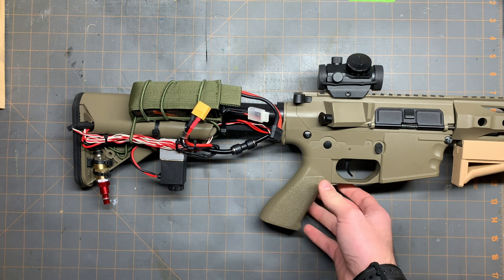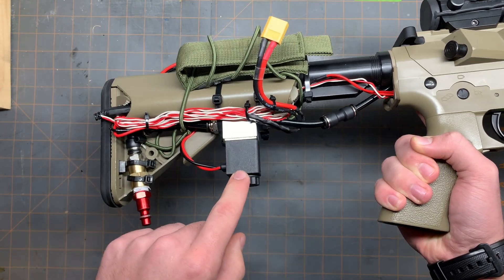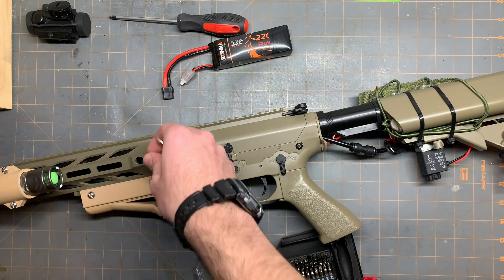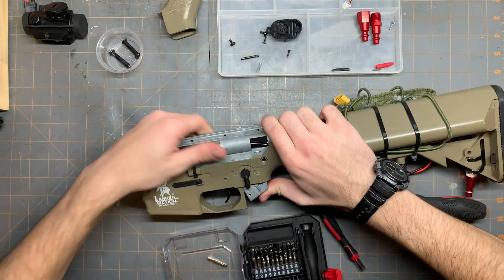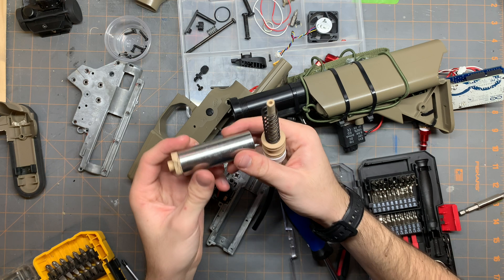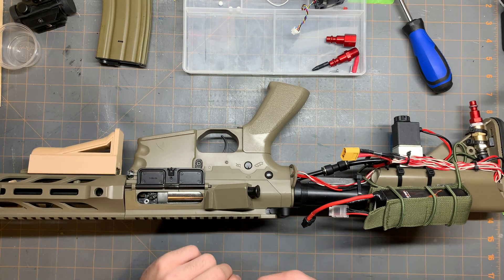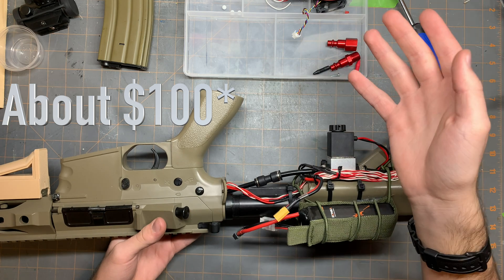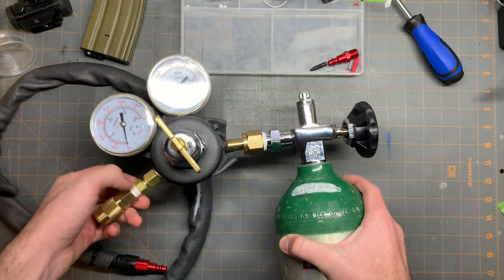3D Printed HPA engine in an airsoft gun Part 2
This is a continuation of a video I made a while back but a more in depth overview of the project and how you can recreate it, enjoy!

part links for everything you need to do this yourself:

FOR THE O-RINGS USE 19x2.5mm not the link i put here it doesnt have the right size